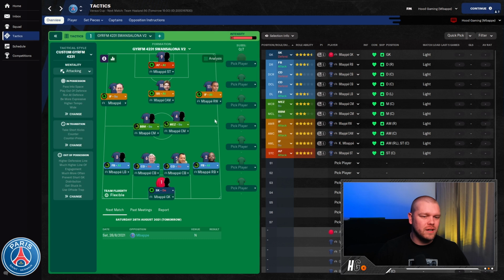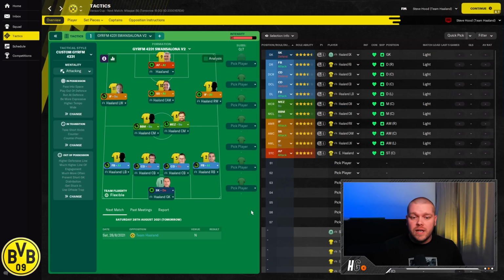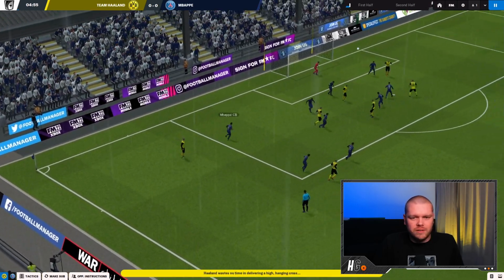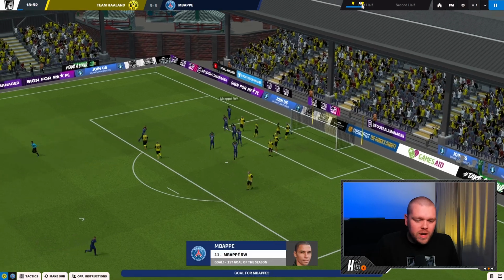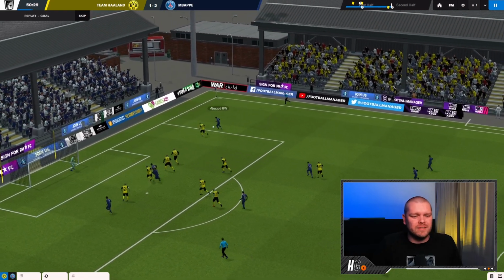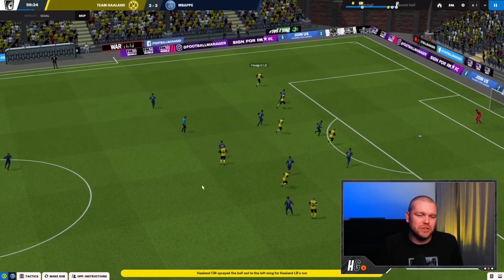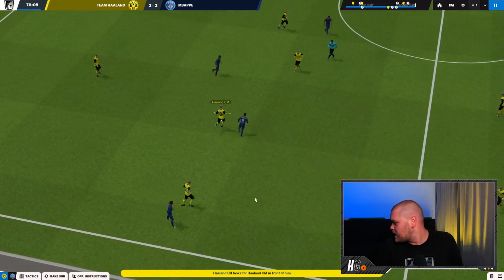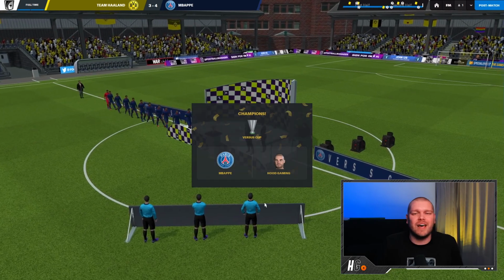Who Is Better, HAALAND or MBAPPE?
🏆LATEST YT SUB: WoOoW wappah
They are two of the best young stars in world football right now but who is better Erling Haaland or Kylian Mbappe?

Using FM22's Pre-Game Editor and Versus Mode we can find out!

I have created a squad of 11 Erling Haaland's and they will take on 11 Kylian Mbappe's - who do you think will come out on top?

𝘼𝙗𝙤𝙪𝙩 𝙈𝙚